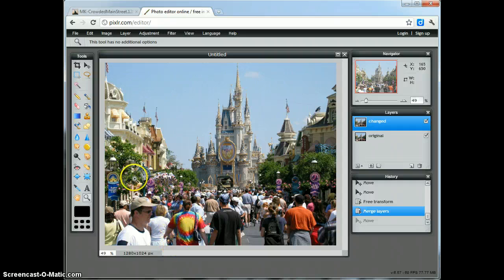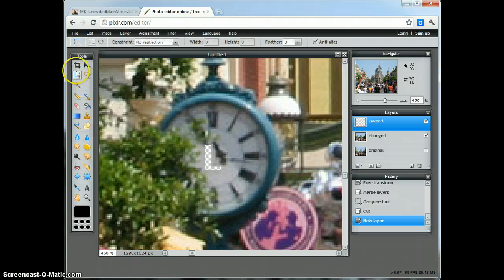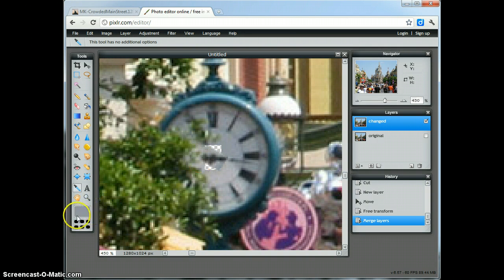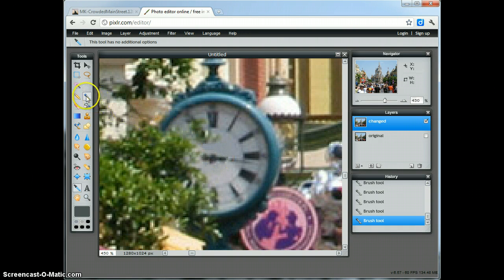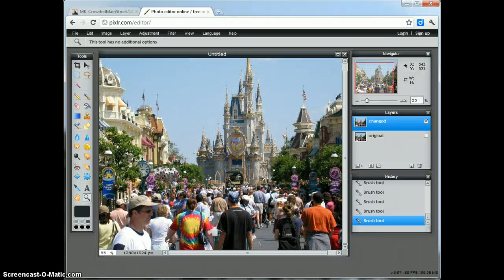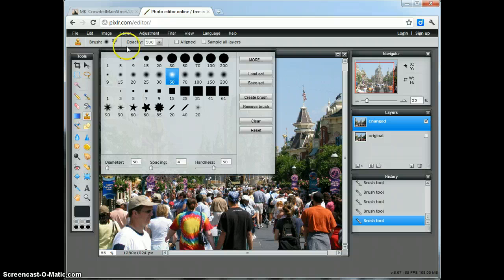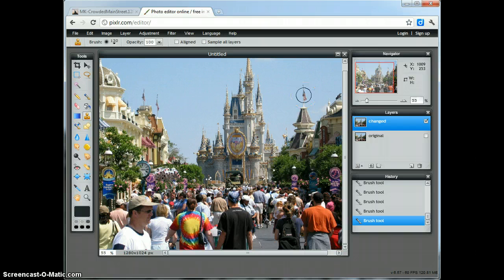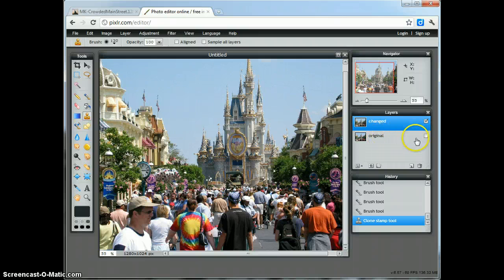Theme: Modelling & Simulation - Unit: Manipulation - Video 6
Demonstrates how to use the following tools and options in Pixlr.com to make changes to our image: colour picker, brush, clone stamp. to find out more)